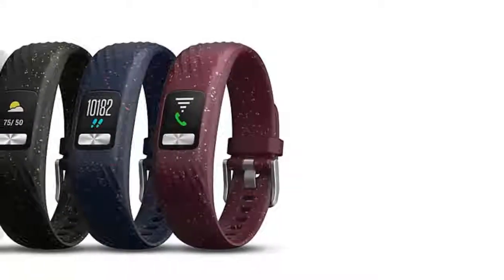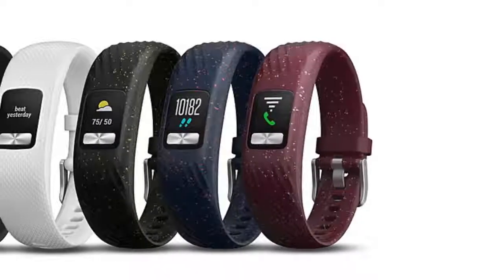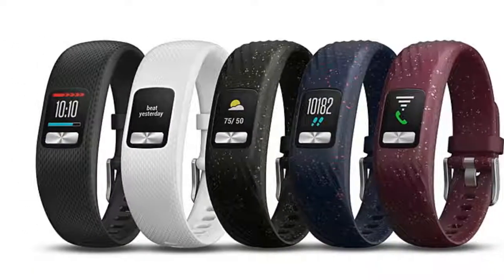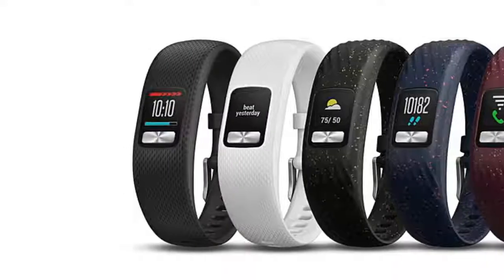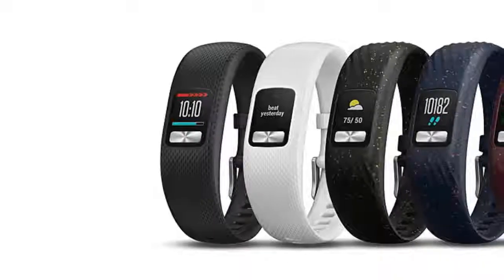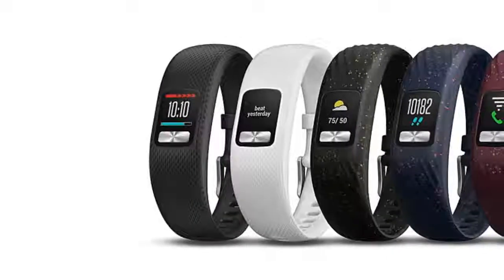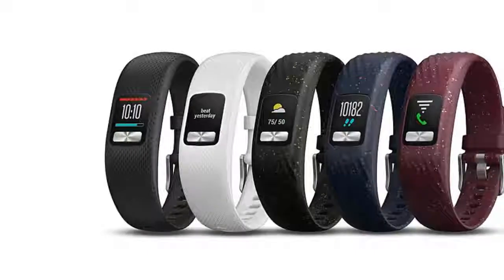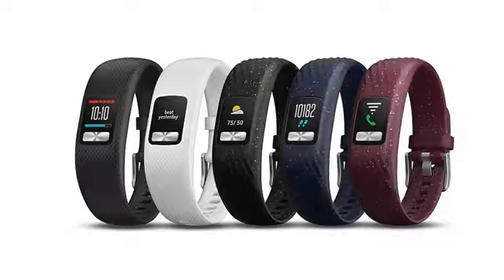[Hot News] Garmin vivofit 4 activity tracker features over 1 year battery life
Garmin has launched a new activity tracker. Dubbed vivofit 4, the main selling points for the wearable include an always-on color display and over 1 year battery life. The device is also swim- and shower-safe.